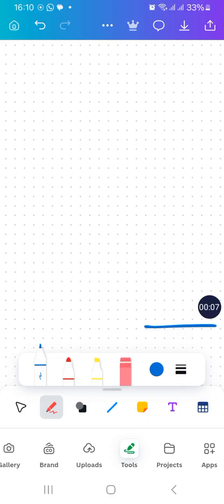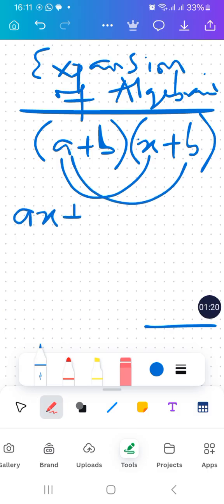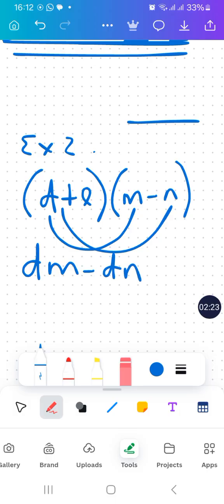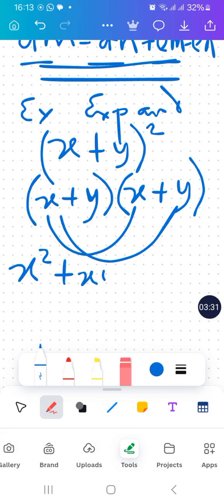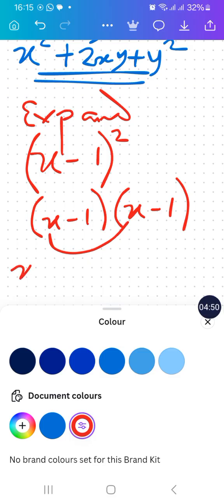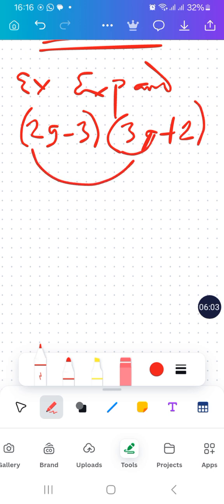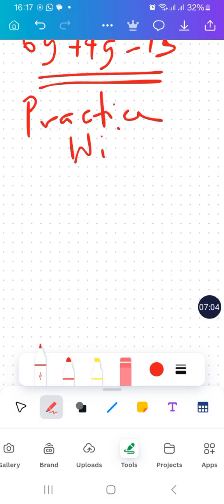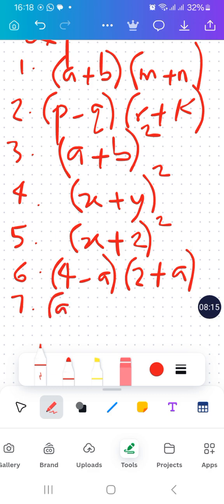Expansion of Algebra of the form (x+a)(x+b)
This video explains Algebraic expansion of the form (x+a)(x+b) with copious examples and exercises.You will love it